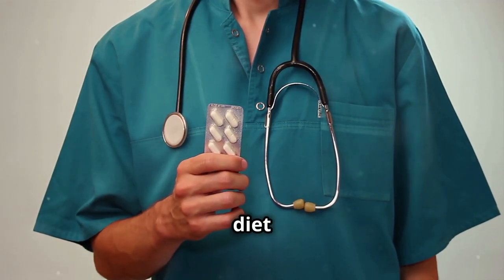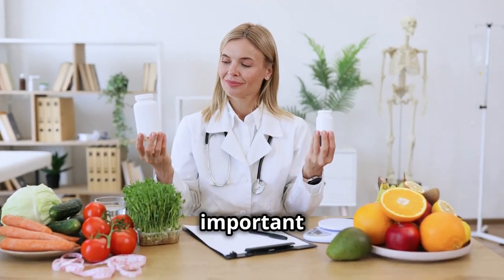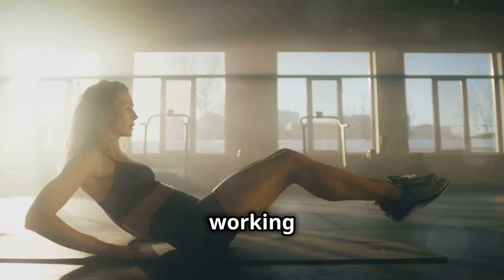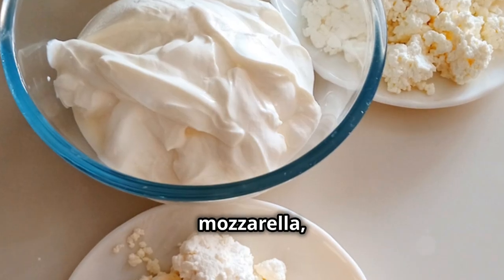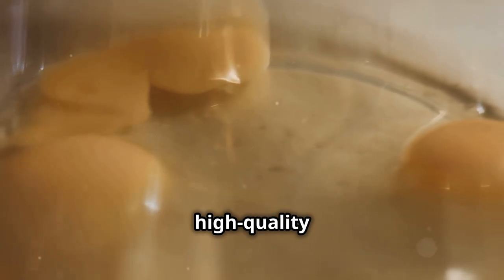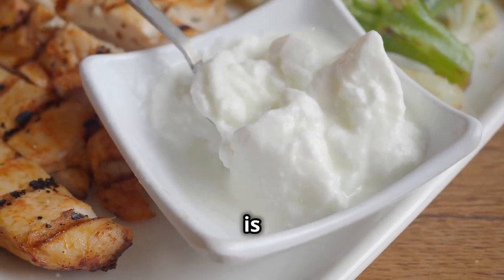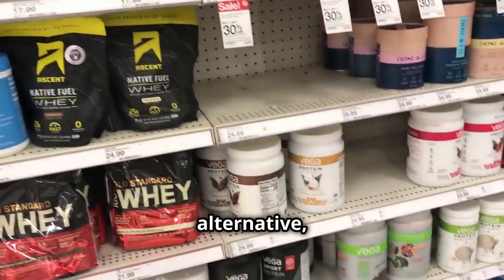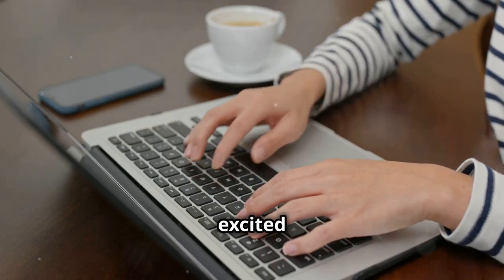7 Easy Ways to Increase your Protein Intake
Discover the vital role of protein in a balanced diet and learn seven effortless ways to boost your protein intake!

This video highlights the importance of protein for muscle growth and repair, and explains how even distribution throughout the day can enhance your health. From enjoying cheese and eggs to incorporating almonds and Greek yogurt, we cover easy, delicious options to enrich your meals.

Plus, find out how protein shakes and smart snack choices can make a big difference. Remember, small changes can lead to significant improvements.

OUTLINE:
00:00:00 Boost Your Health
00:01:06 Fueling Your Body with Every Meal
00:02:58 Unlocking the Power of Cheese
00:04:09 Why Eggs Are the Ultimate Breakfast
00:04:51 The Power of Almonds
00:05:25 The Yogurt Revolution
00:06:02 The Power of Protein Shakes
00:06:41 Fueling Your Body Between Meals
00:07:16 Your Protein Journey Starts Now